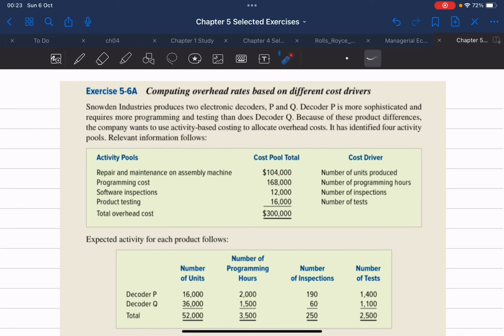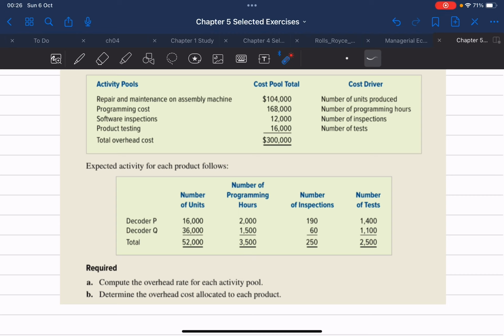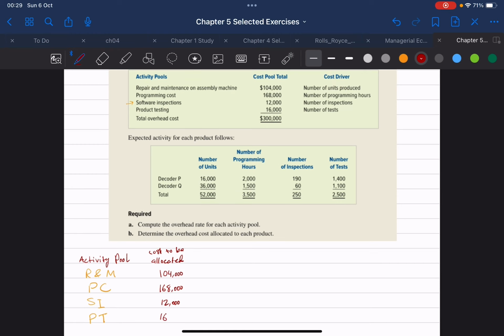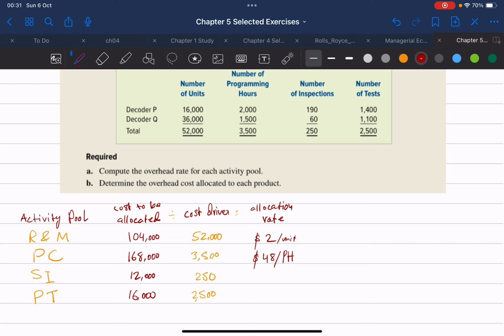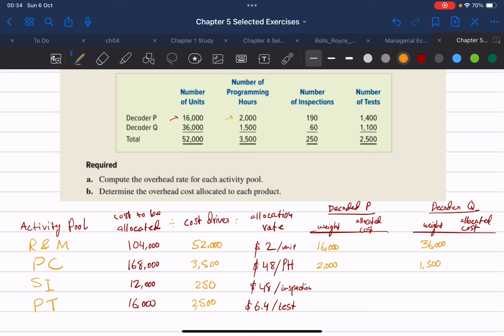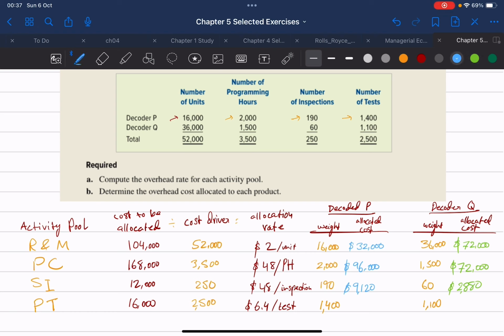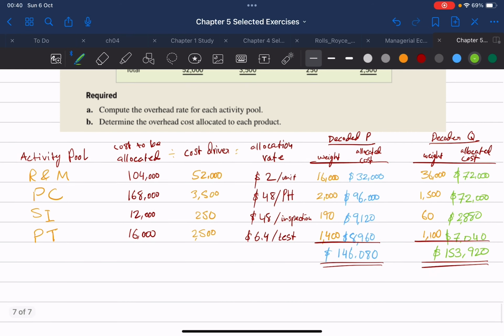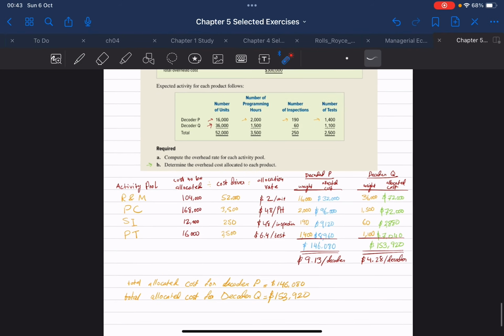ACCT 428 Managerial Accounting | Chapter 5 Exercise 5-6A Solution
This video is dedicated to helping my ACCT 428 Managerial Accounting students at Jubail Industrial College have a better grasp of how they could solve a selective group of exercises from the end of (Chapter 5 : Cost Management in an Automated Business Environment - Activity Based Costing System) exercises from Edmonds’ (Fundamental Managerial Accounting Concepts, 8e) published by McGraw Hill Education. The video was prepared and presented by Mohammed Aljaber a faculty of the Business Administration department at JIC.